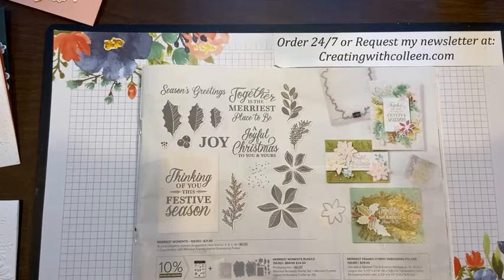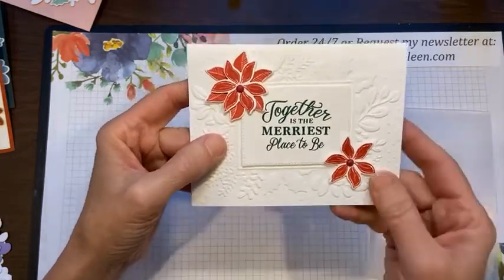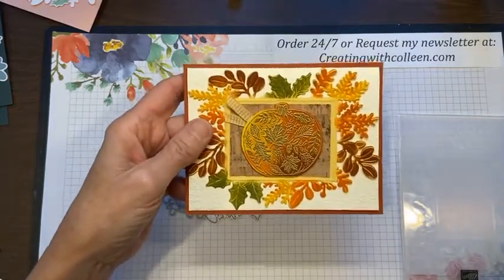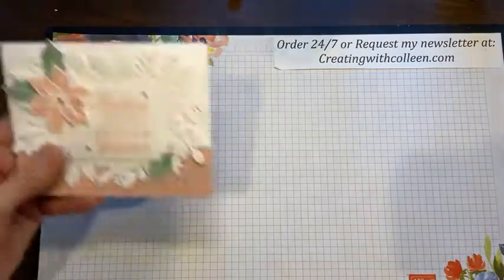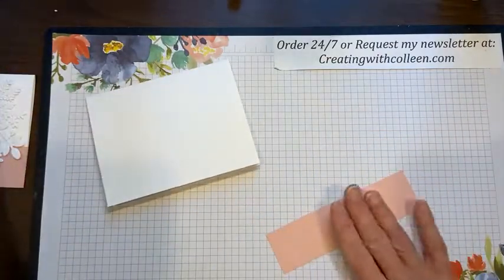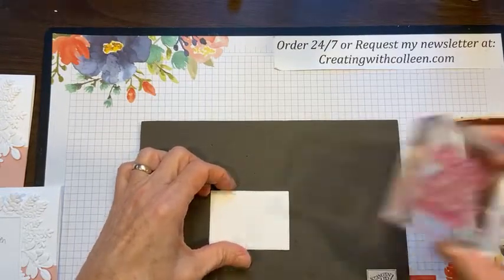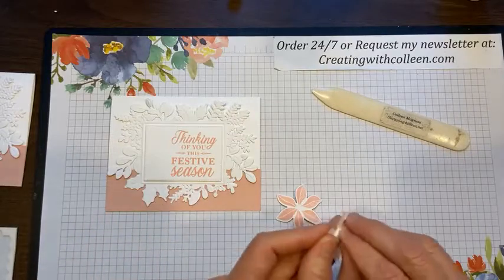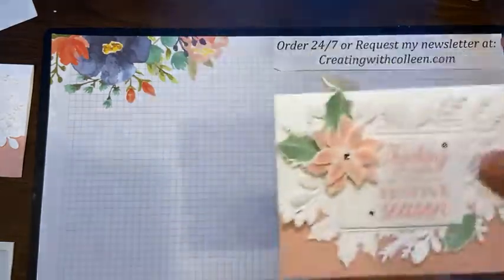Merriest Moments Bundle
Today I will show you how to use Stampin' Up's Merriest Frames Hybrid Embossing Folder. It is our most versatile product from the 2021 July-December Mini Catalog and a must see!
I would love to hear what you thought as I always try to Better my Best! Thanks for spending your time with me and I hope you will come back soon!
I come to you live on Facebook every Wednesday, noon ET so join me for lunch. You take a break and I will create!